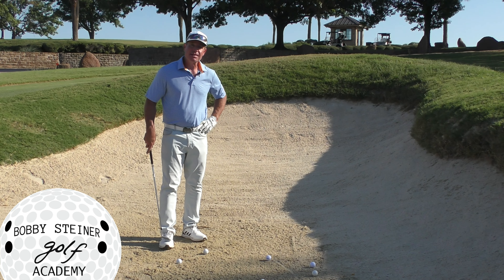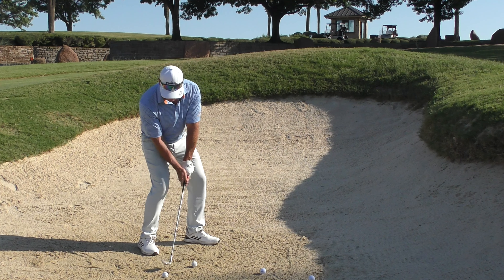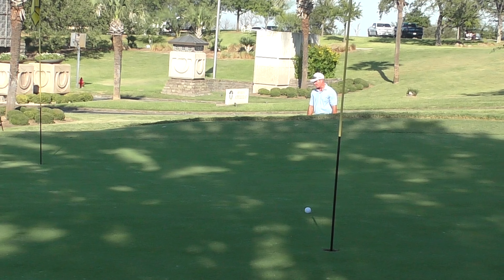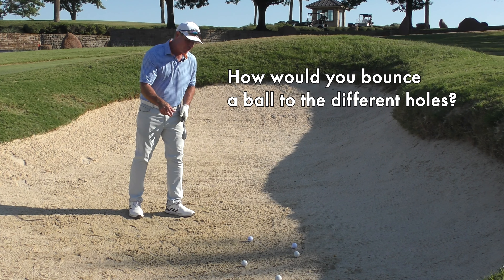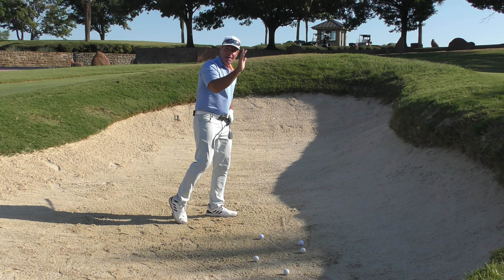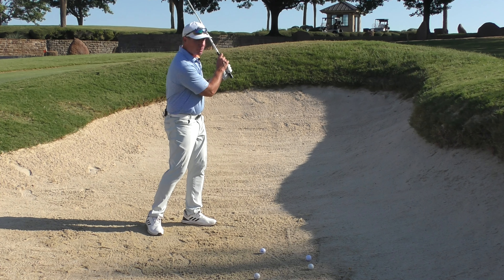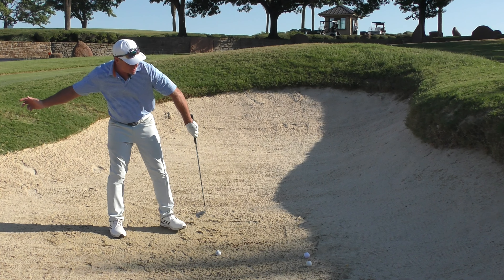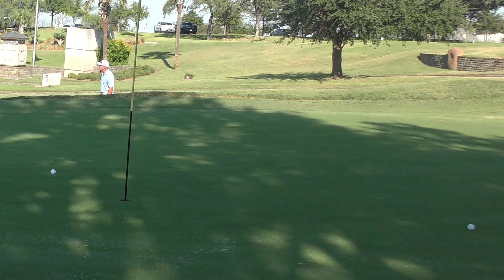HIT IT LONG OR SHORT FROM THE BUNKER, BY BOBBY STEINER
Welcome to Bobby Steiner Golf Academy (BSGA), where learning is made fun. Golf is one of the most enjoyable and alluring of all games and is unrivaled when it comes to the number of pleasing sights, sounds and beauty that can be enjoyed in just one round. Still, nothing makes golf more enjoyable than making steady progress in one's own game!

At BSGA, we believe you should not pay for something that doesn't bring enjoyment into your life and so we offer a money back guarantee. Even more importantly we bring simplicity to your skill development through our teaching and coaching style. Every lesson at BSGA is created with the purpose of bringing more fun into your game, which will surely lead to a BETTER golf game.

to check out my Membership Site starting at only $9.95 per month with an unconditional 30 Day money back guarantee!  I'm so certain that you'll love it that I'll even give you a FREE 7 day full access trial with no credit card required!